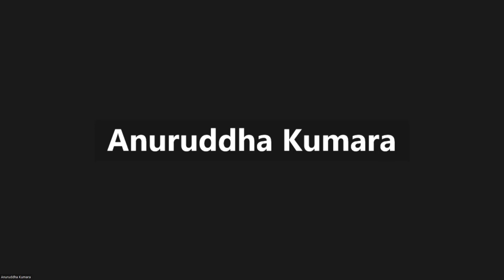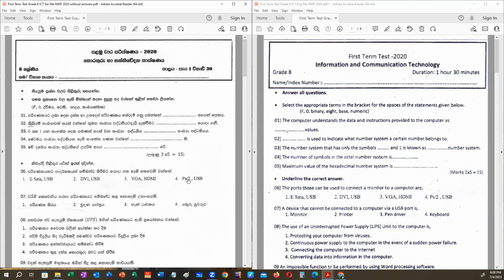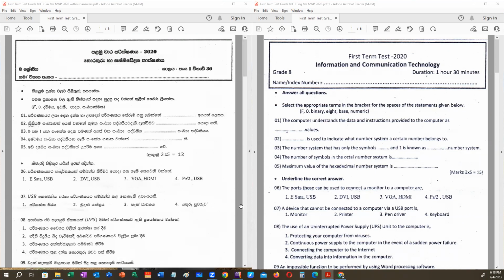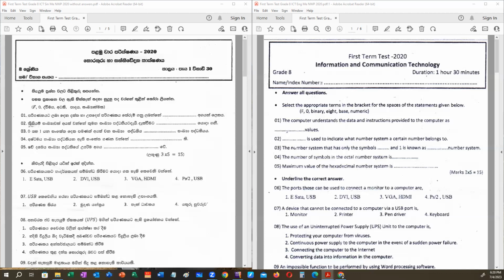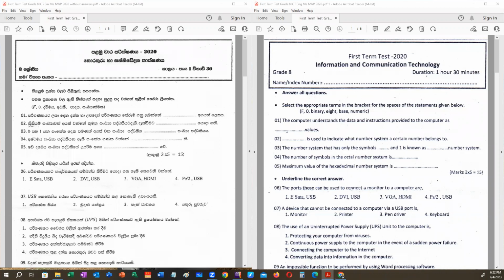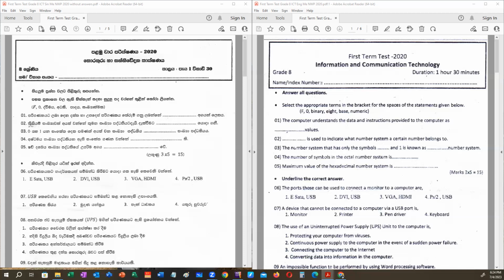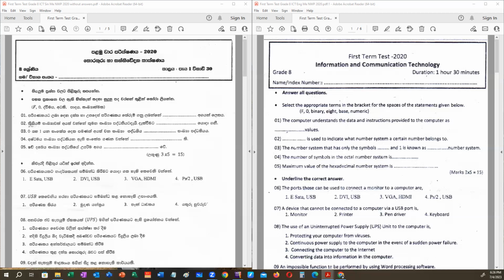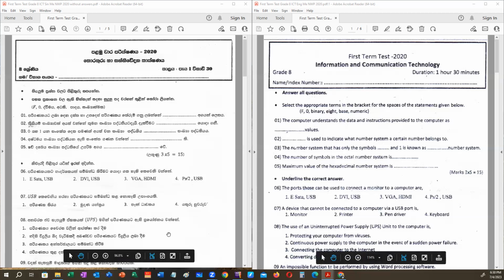Grade 8 ICT Class 4th July 2023 Part 1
First Term Test 2020